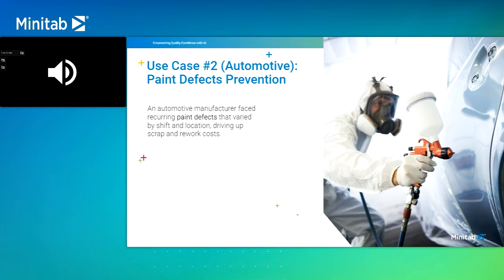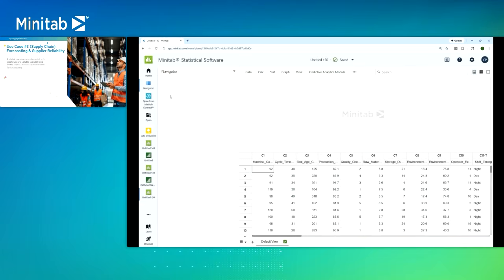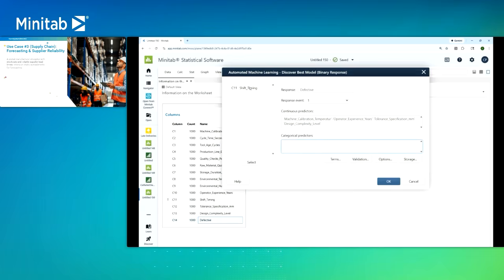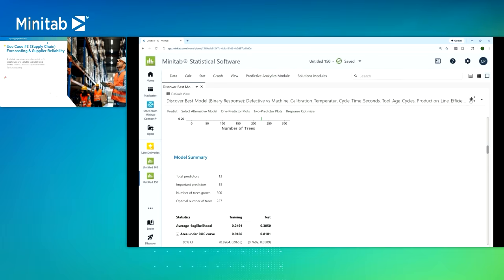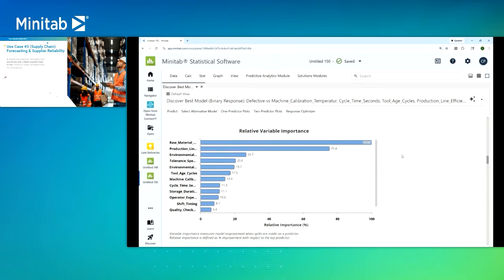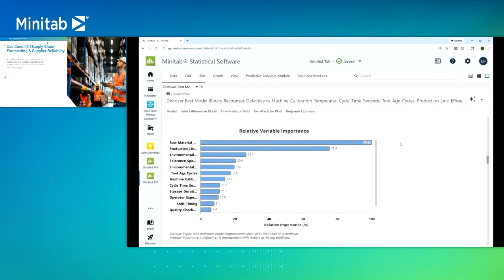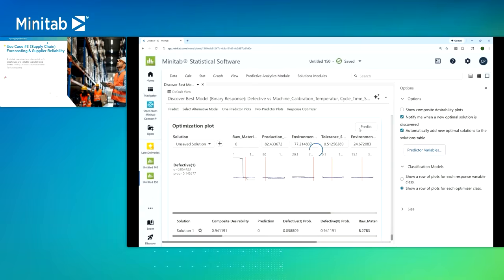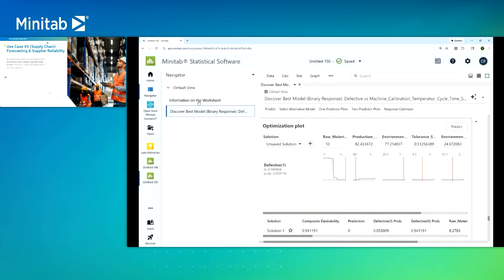How to Use Predictive AI in Minitab to Find Root Causes | Automotive Defect Analysis Demo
Discover how predictive AI in the Minitab Solution Center can accelerate root cause analysis and dramatically reduce defects in manufacturing. In this automotive use case, Cheryl Pammer demonstrates how organizations can integrate data from multiple sources, analyze defect patterns, and instantly identify the true drivers of variation without manual trial-and-error.

See how Minitab enables teams to:
• Connect multiple data sources through Minitab Connect
• Analyze thousands of rows of defect data quickly
• Automatically build the best predictive model using AI
• Reveal top defect drivers with relative variable importance
• Perform fast, accurate root cause analysis
• Optimize machine or process settings using the Response Optimizer
• Operationalize predictive models using Minitab Model Ops

In this demo, predictive AI uncovers that raw material quality and production line efficiency—not environment or operator—are the top contributors to paint defects. With these insights, teams can focus on high-impact improvements and prevent defects before they occur.